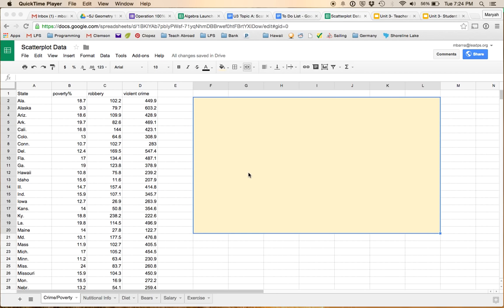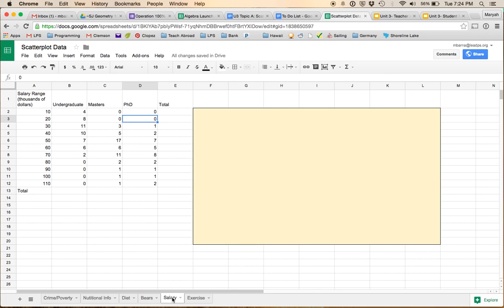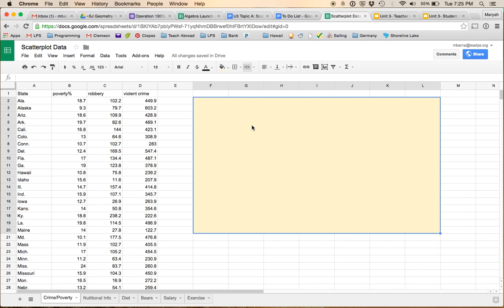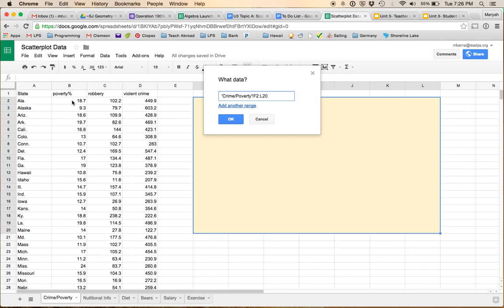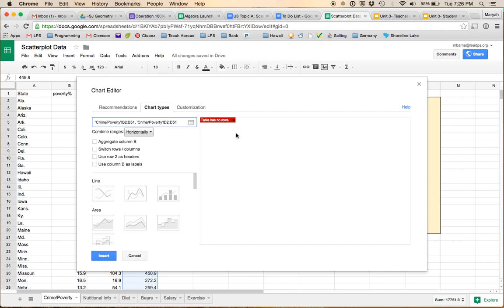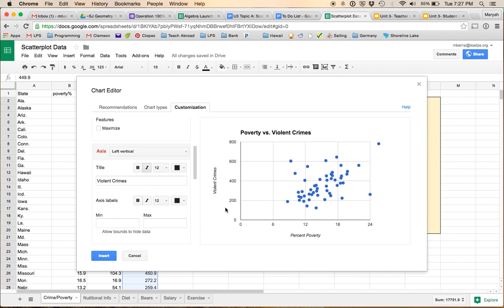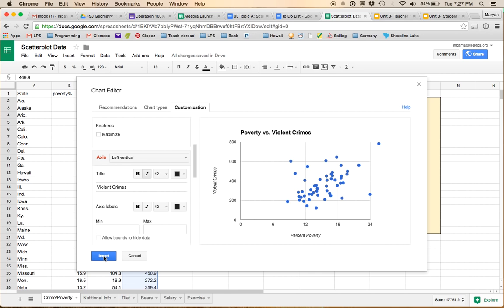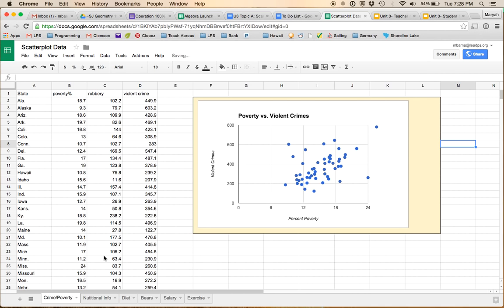Creating Scatterplots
Creating scatterplots using Google Spreadsheets